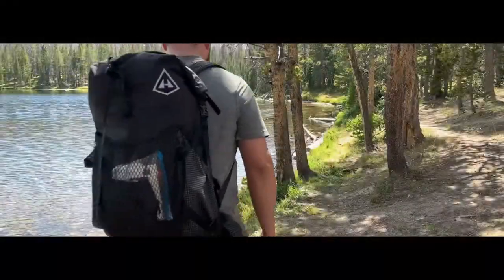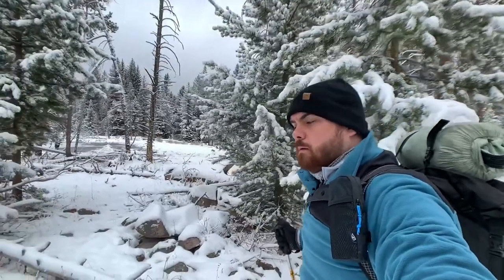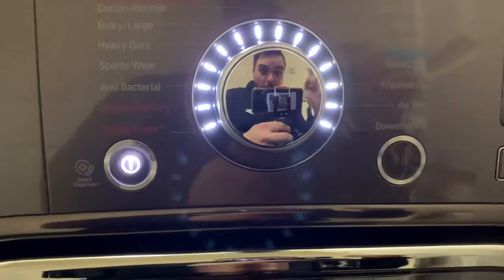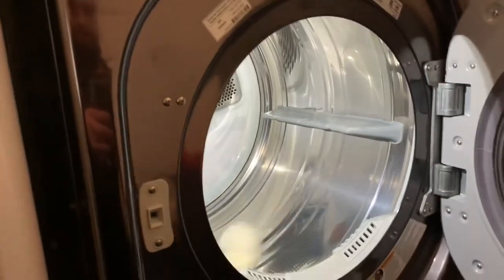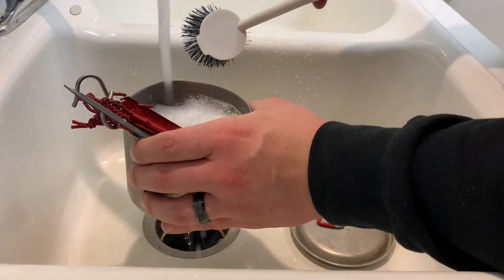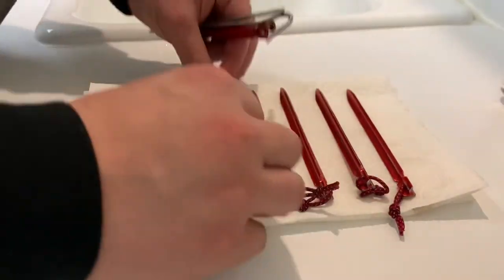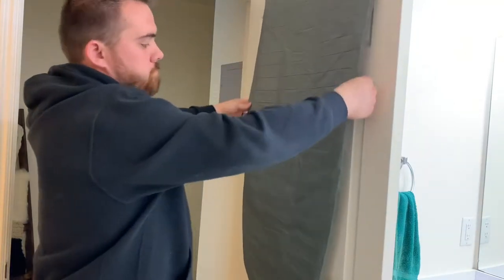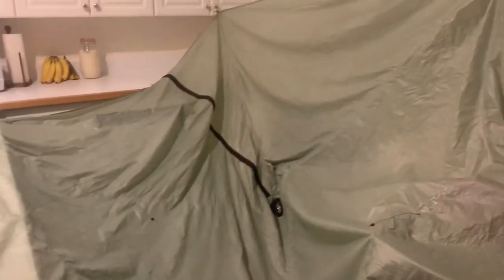How to make backpacking gear last longer | Why CLEAN your gear?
This video will give you tips and tricks to storing and maintaining your gear.  It you take care of you gear, your gear will take care of you.  From how to dry or clean down sleeping bags to how to wash your tent this video will help you out.  Cleaning your backpacking gear will make it last longer!

0:00 INTRO
0:50 How to dry sleeping bag and down jacket
1:40 Cleaning titanium pot and stakes
2:04 How to dry a thermarest sleeping pad
2:13 How to properly store down sleeping bag
3:02  How to clean backpaking tent
3:26 Overview and wrap up